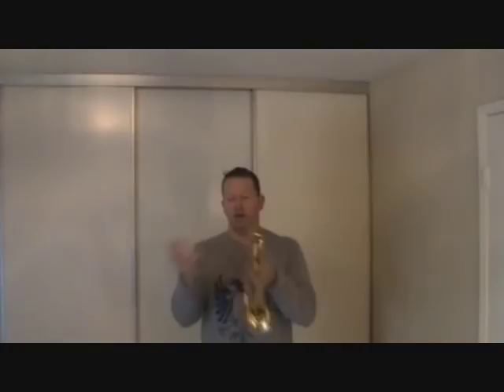MOUTHPIECE MYTHS - Kurt Thompson LEAD TRUMPET plays Double C's on various mp's including a Bach 1C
New Video Coming out on this mouthpiece, Bach 3E. TO GET THE BEST ALL AROUND TRUMPET MOUTHPIECE REVIEWED BY KURT THOMPSON!

Any Brass Player Can Learn This Strength Here:
KURT THOMPSON, LEAD TRUMPET and TRUMPET LESSONS:
You wish it was just the mouthpiece, right? WRONG!
you keep changing mouthpieces. in fact, you think...WOW, a $350 PRANA monette MP HAS to do the trick because it .is $350!

WRONG!

It's all about the CHOPS bud and KURT THOMPSON demonstrates how he can play a HUGE POWERFUL DOUBLE C on everything from his main mp to a plain vanilla Bach 7c to a huge bathtub Bach 1C!

he even gets crazy and plays a Damn Double High C on a FRENCH HORN MOUTHPIECE!!!
Wanna learn this strength?

[Nihon toranpetto kyōshi]
[日本トランペット教師 ]
[japan trumpet teachers]

Two things happen when you do the above:
1. You will deeply enjoy and become quite chill listening to this song.
2. You will be supporting my musical efforts, my channel, this site and help raise the quality of all of it.
Kurt Thompson 🎺🎼🎵